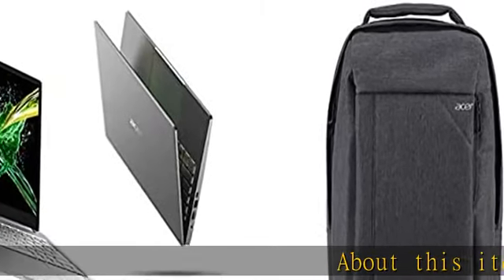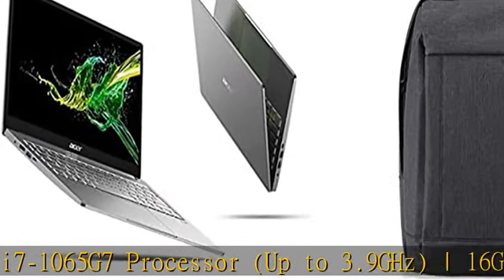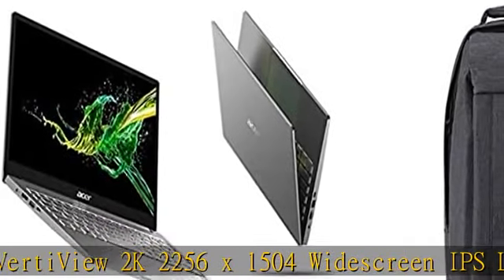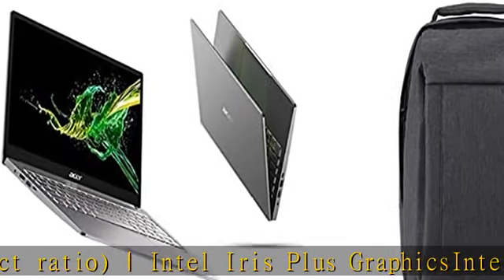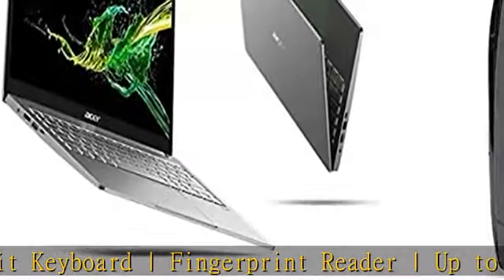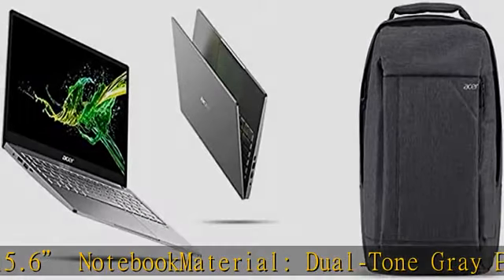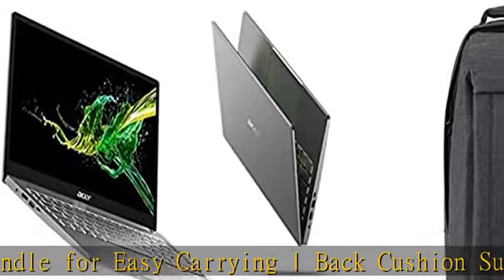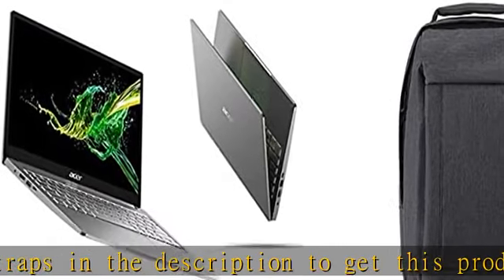Acer Swift 3 Thin & Light 13.5" 2256 x 1504 IPS Display, 10th Gen Intel Core i7-1065G7, 16GB LPDDR4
Acer Swift 3 Thin & Light 13.5" 2256 x 1504 IPS Display, 10th Gen Intel Core i7-1065G7, 16GB LPDDR4X, 1TB NVMe SSD & Acer Travel Laptop Backpack